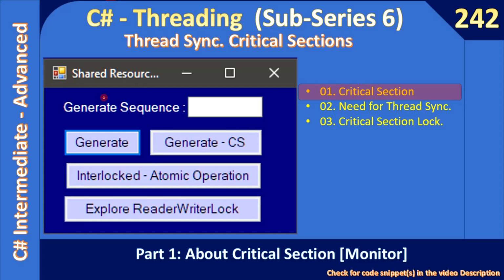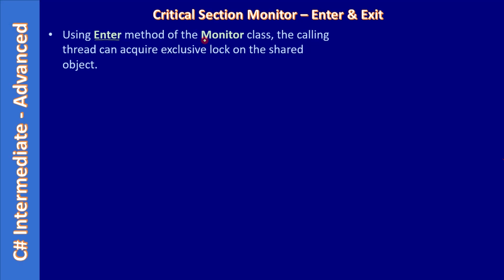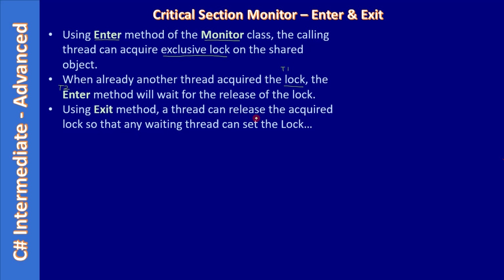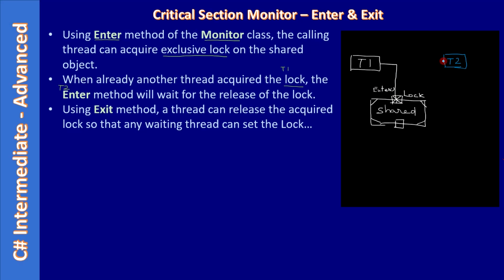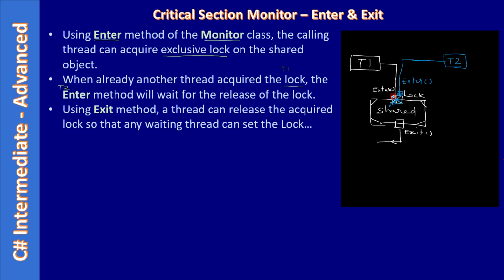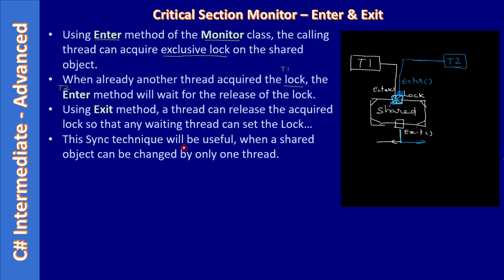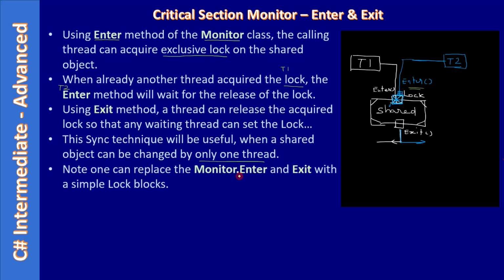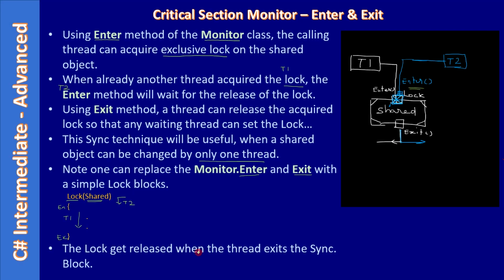Thread Sync | Part 1 - Monitor Introduction | C# Advanced #242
In this C# Advanced Tutorial, we will learn the basics of thread synchronization using Crtical Section. We will learn the role of Monitor.Enter and Monitor.Exit methods.